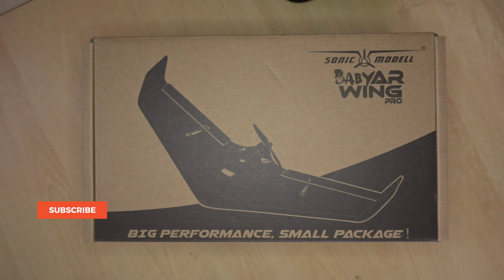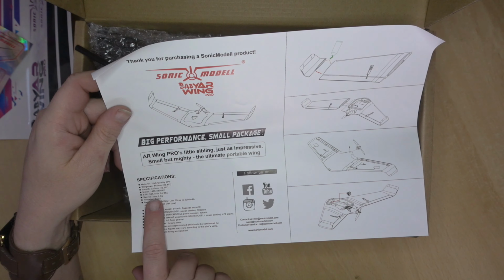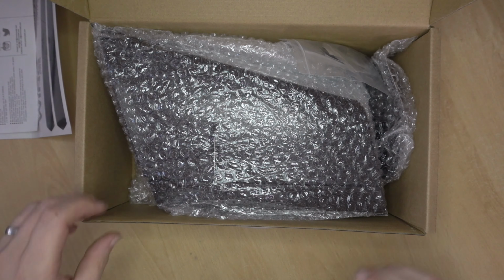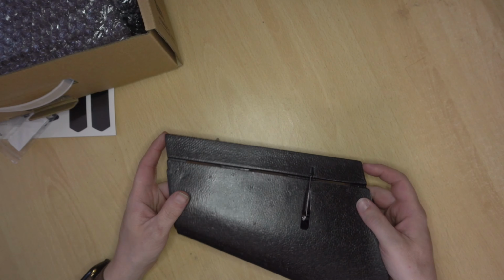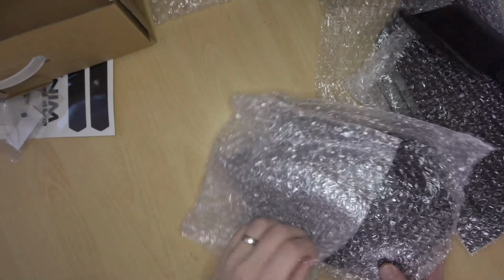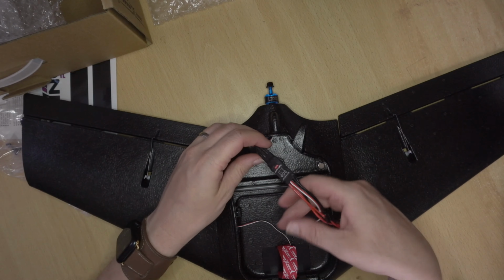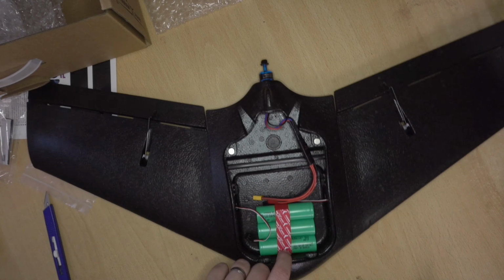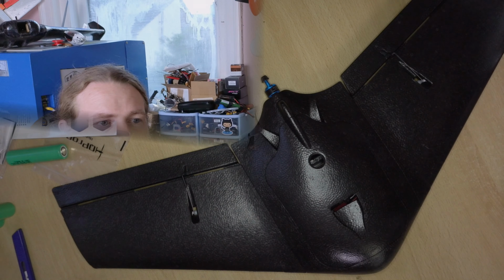First look at the SonicModell Baby AR Wing Pro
In this video we take a first look at the new SonicModell Baby AR Wing Pro. I have been sent the PnP version for review, so lets take a look at what we get. What are my thoughts about the model. Is this a real replacement for the Mini AR Wing?

This was supplied to me for review from Banggood. It will work until 30/06/2023.

Code: BG3745a2

✈️ Contents ✈️
00:00 Introduction
00:46 Unboxing
01:08 Stickers and the instructions
02:04 Specs
04:27 Carbon spar, accessory pack, and prop
05:12 The wings
07:39 Winglets
08:06 The body, ESC and motor
09:17 Comparing the Mini AR Wing motor with the Baby AR Wing Pro
10:01 A quick build and checking out the battery space
12:16 The space for the FPV camera
12:30 airflow not optimal
12:54 Comparing the size of the Mini AR Wing and the Baby AR Wing Pro
13:14 Conclusion